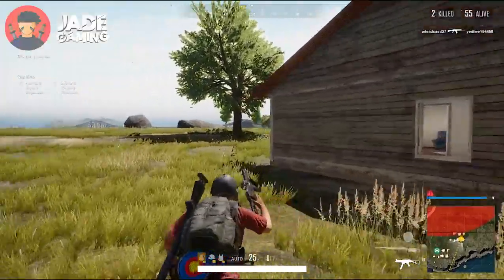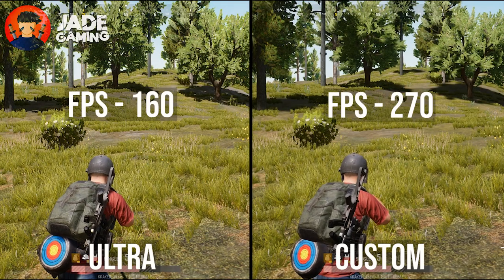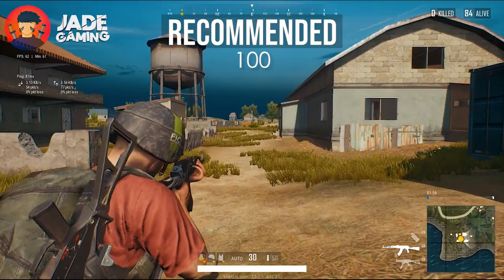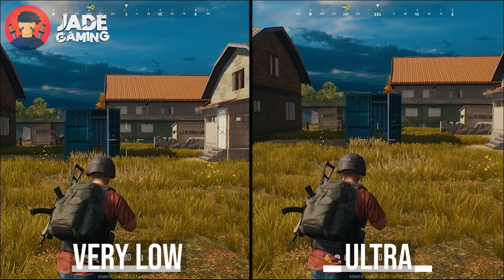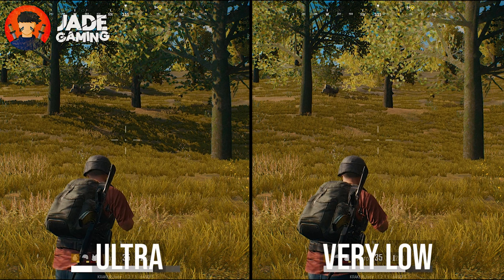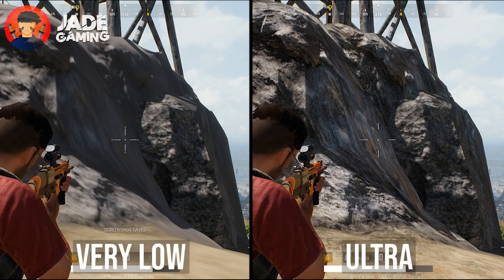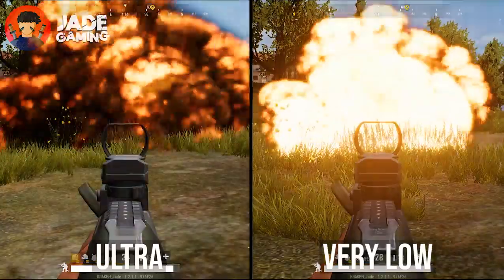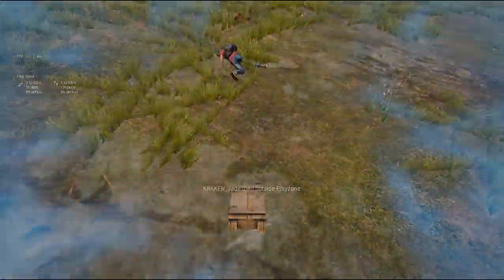Best Graphic Settings for PUBG PC Lite 🌈🌈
Hey everyone, in this video i'll show you the best graphic settings for pubg pc lite. I'll talk about all the setting options one by one and recommend you the best out of it for the best visual experience without sacrificing the performance. These settings will also help you in spotting enemies easily.